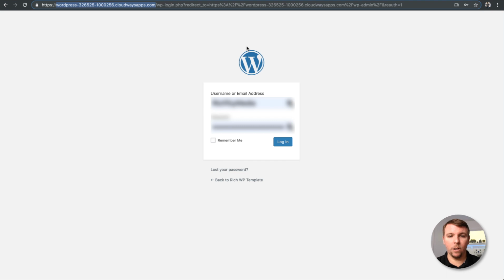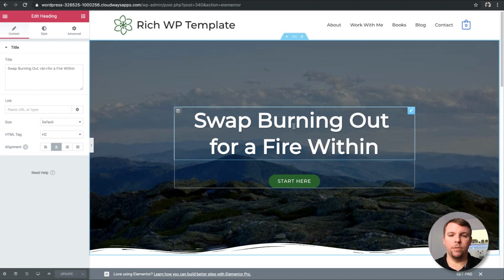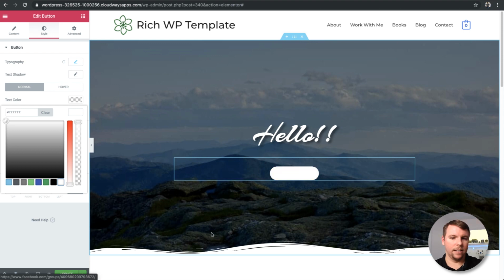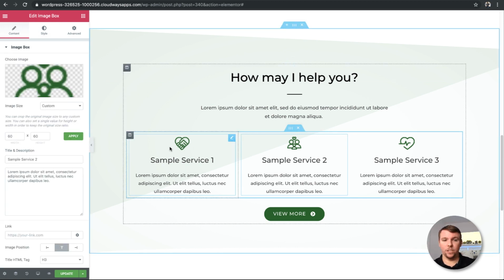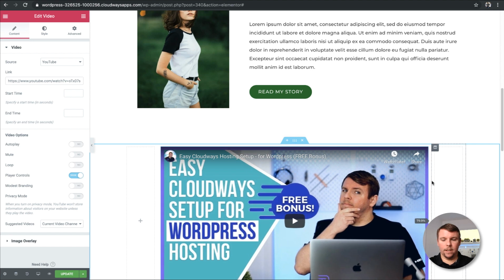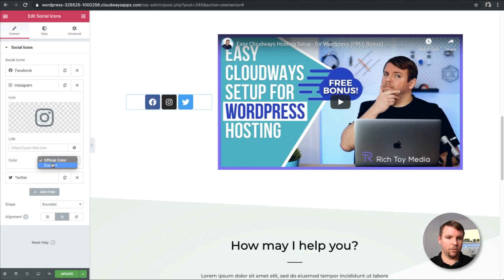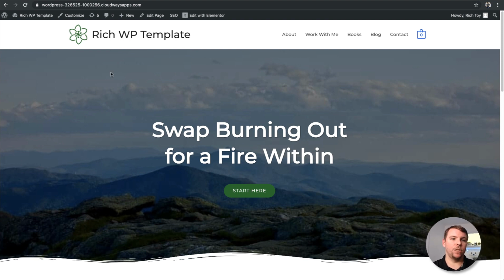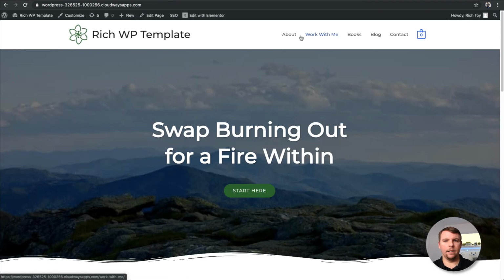How to build a Website with Wordpress and Elementor in 2020 (Part 1 - Subscribe) 🔴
Learn how to start building your own website with Wordpress and Elementor (FREE).

Built on Cloudways hosting, you'll be set for success for as little as $10/mo!

More Tools -
Simple/Powerful Graphics Design Software:

Do you want a fast WordPress hosting company that is also affordable?

**when you order Cloudways from the link above I include a special training bonus and starter website.

All of my opinions are my own, I was not paid to make this video. Please check my website for bonuses I may be offering, or ask in the comments below.